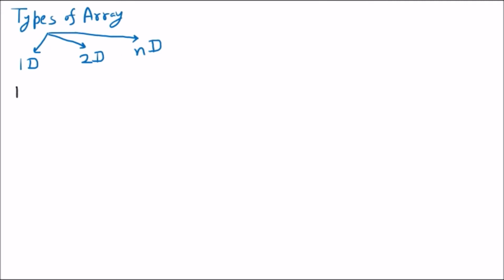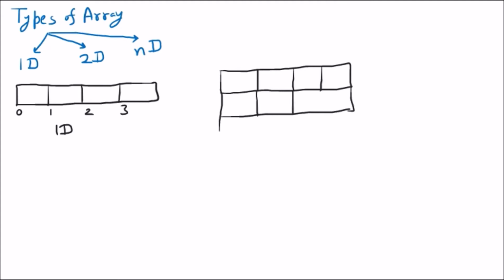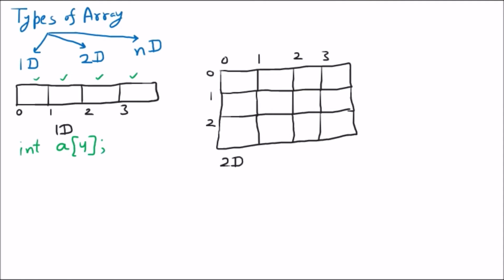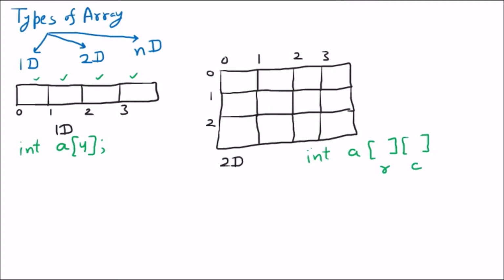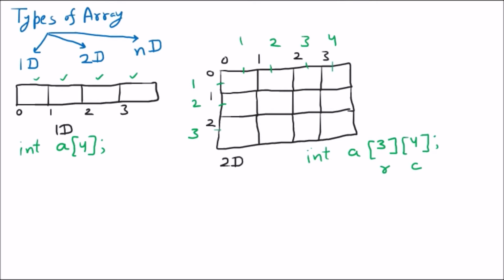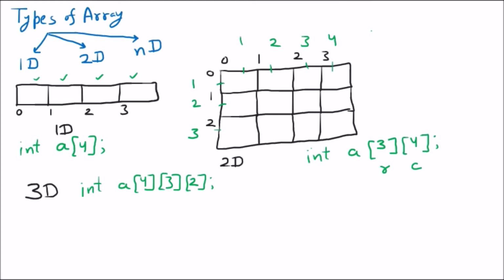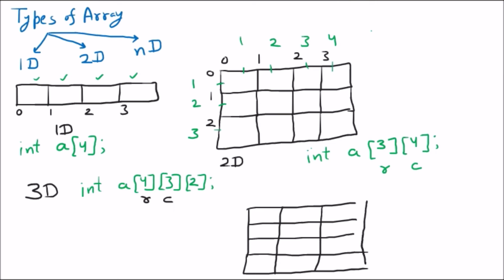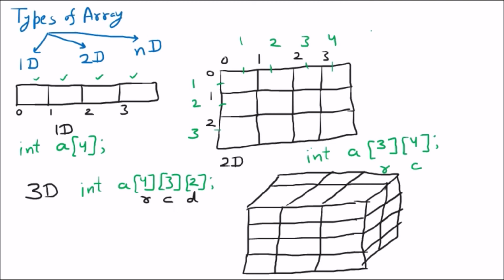Types of Arrays | C Programming Language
Types of Arrays in C Programming Language by Ankit Verma